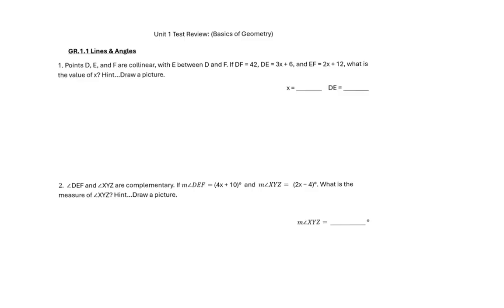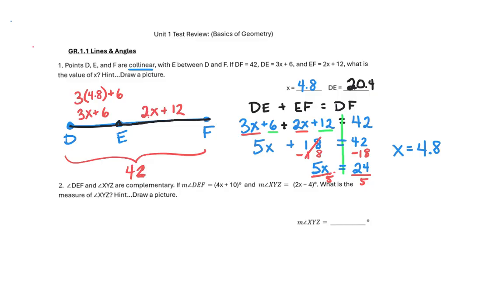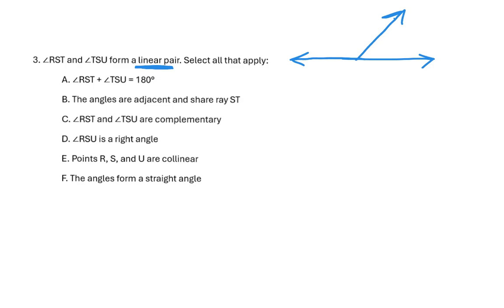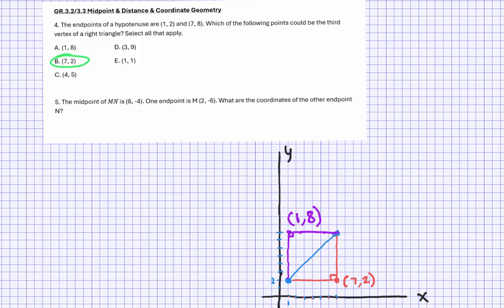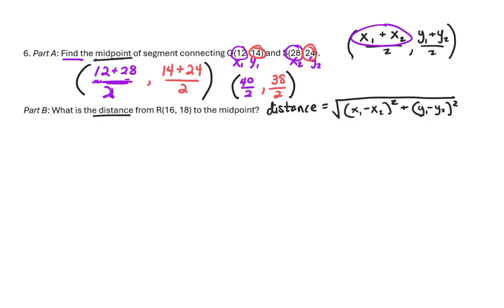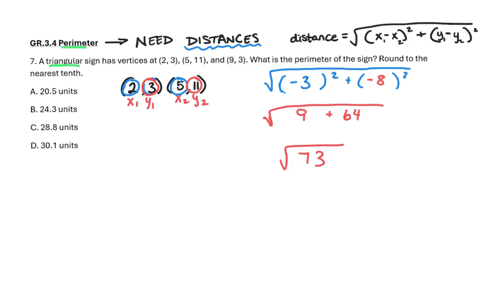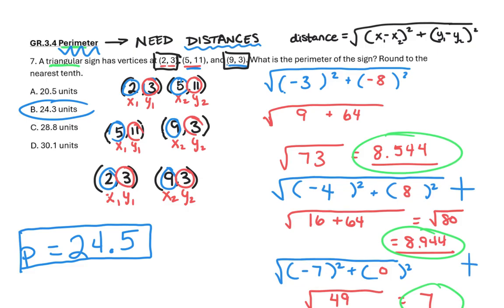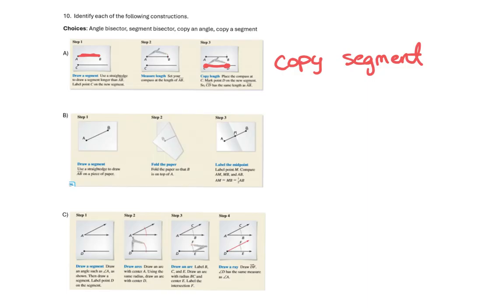Geometry Unit 1 Test Review (2026)